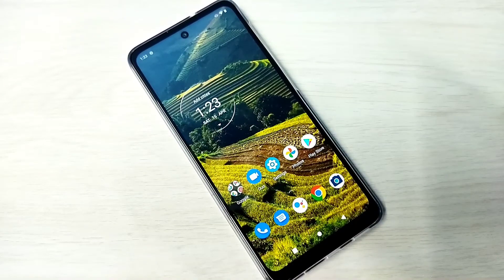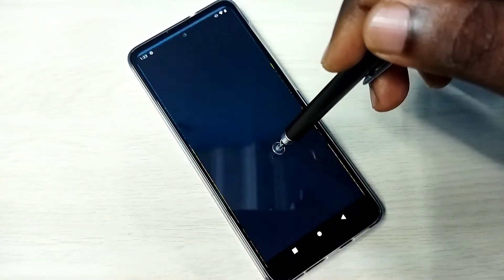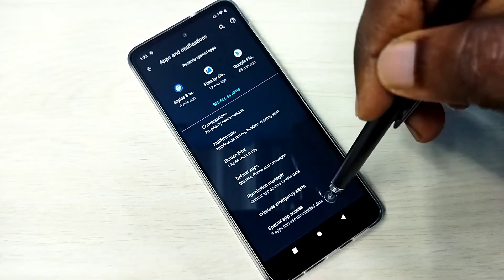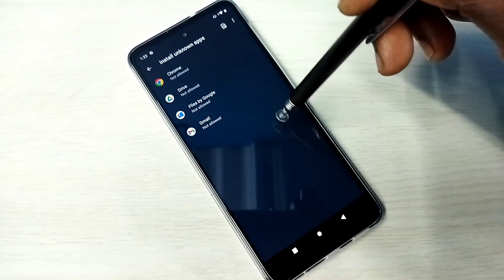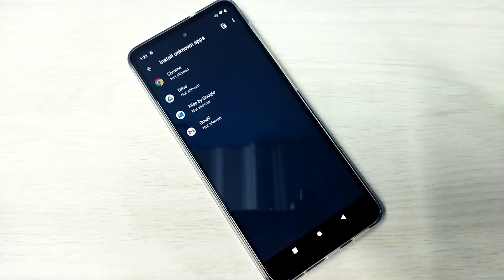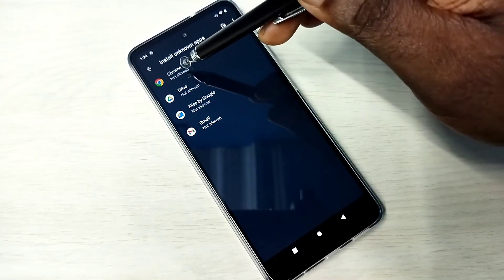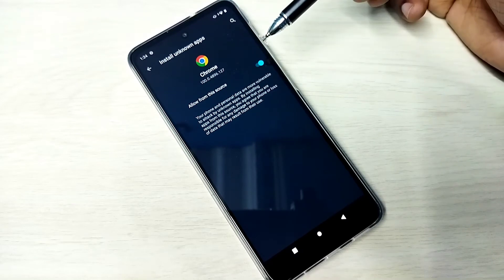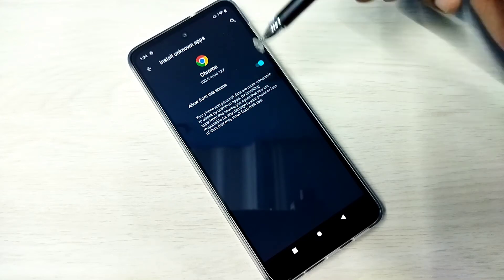Install Unknown apps | Allow from this source in Motorola Moto G31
Disable Unknown Sources, Enable Unknown Sources, fix App Not installed Error, Deny Install Unknown Apps Permission,Allow Install Unknown Apps Permission, Install Unknown apps, Allow from this source, install apps from unknown sources, Motorola, Moto, Android, Phone, Mobile